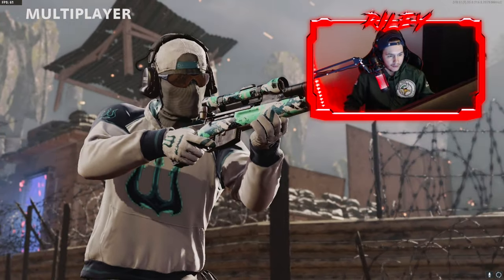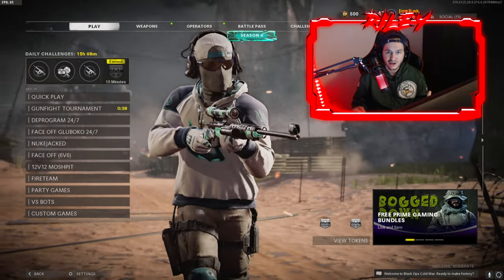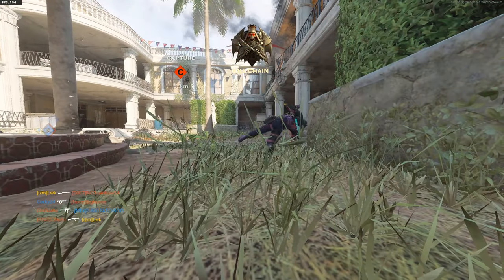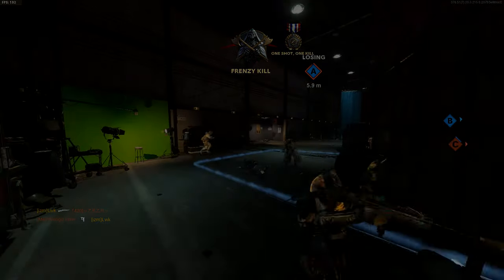ABUSING the new ".410 Ironhide" SHOTGUN in cold war..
ABUSING the new ".408 Ironhide" SHOTGUN in cold war..

I got banned because of my snipes.. (black ops cold war)

TIMESTAMPS

0:00​​ - 1:23 Black Ops Cold War Ironhide Introduction
1:23 -  2:35 Black Ops Cold War Ironhide Commentary
2:35 - 8:10 Black Ops Cold War Ironhide Highlights
8:11 - Outro

season 5 MASTER PRESTIGE sniping..
prestige master
900 hours of sniping experience on cold war..
SNIPING IN THE VANGUARD BETA (COD: VANGUARD GAMEPLAY)
The Kar98k in Vanguard!
I have 1000 Kill Chains
NEW MAPS Slums, Echelon & Showroom in Black Ops Cold War
NEW Faceoff 6v6 Gamemode
Cold War Cronus Zen Accusations
Cold War Hackusations

Call of Duty: Black Ops – Cold War is a first-person shooter video game developed by Treyarch and Raven Software and published by Activision. It is the sixth installment in the Black Ops series, and the seventeenth installment in the overall Call of Duty series. Serving as the direct sequel to Call of Duty: Black Ops (2010) and the direct prequel to Call of Duty: Black Ops II (2012), the game was released on November 13, 2020.Black Ops – Cold War is set during the early 1980s of the Cold War. Its campaign follows CIA officer Russell Adler as he pursues an alleged Soviet spy, Perseus, whose stated goal is to subvert the United States and tilt the balance of power toward the Soviet Union.